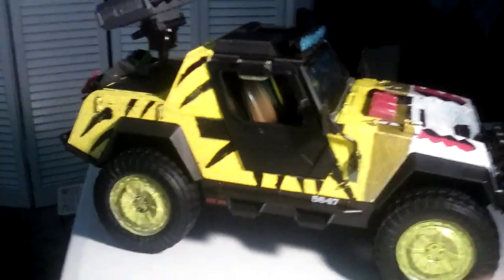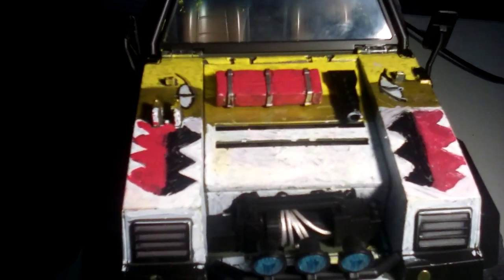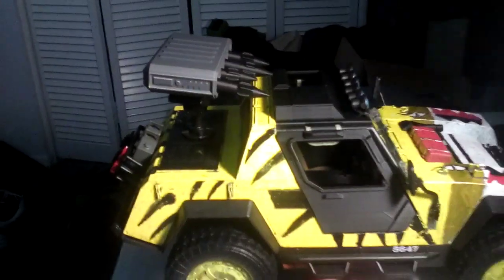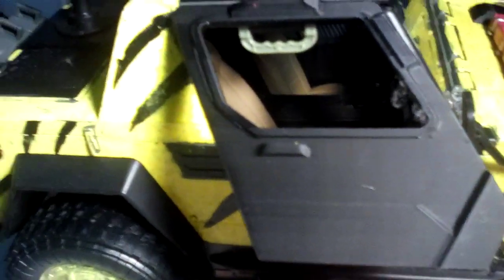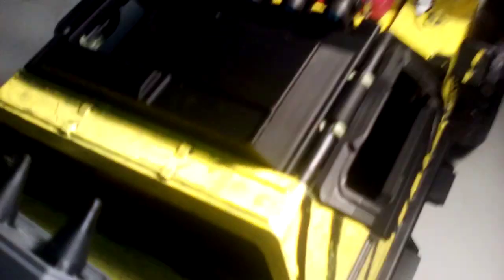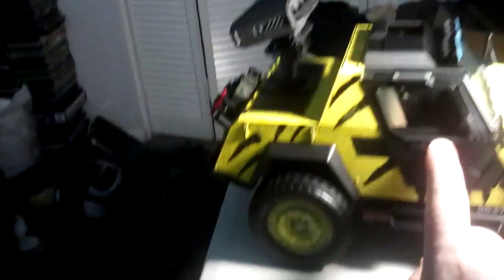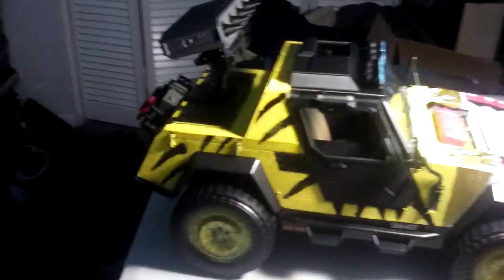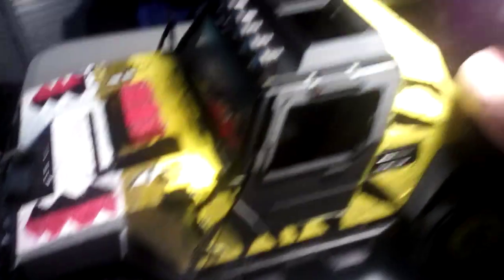GI Joe Classified Vamp Custom Tigersting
My Tigersting custom